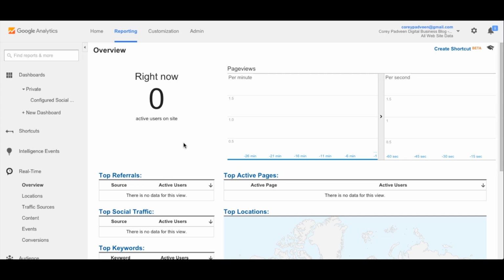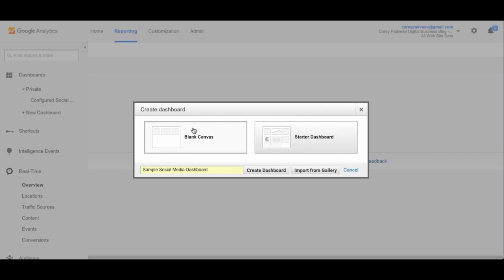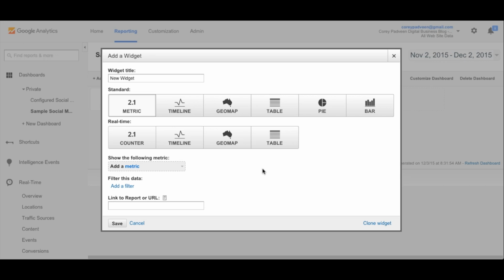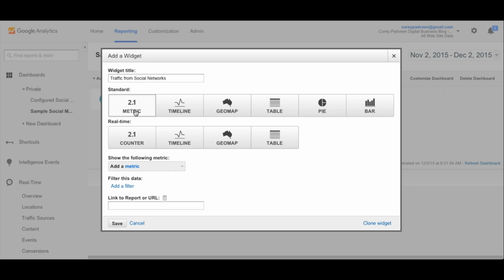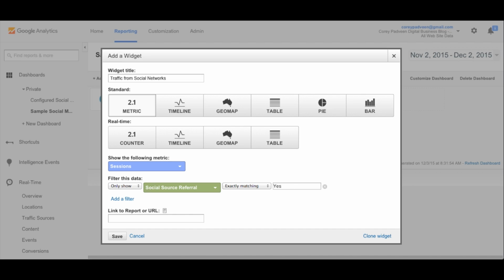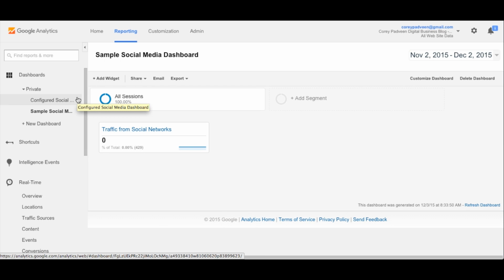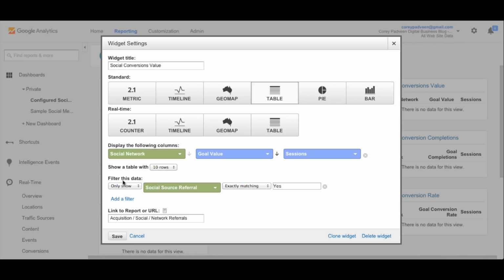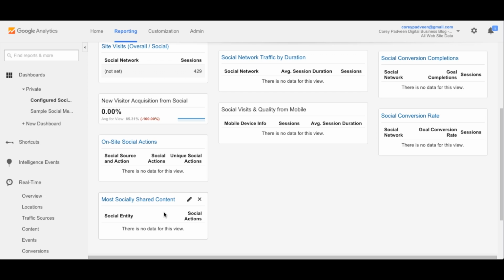Part III: Creating a Social Media Dashboard in Google Analytics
This session tackles the creation of customization of a social media dashboard in the backend of Google Analytics. It's a lot easier than it might look!